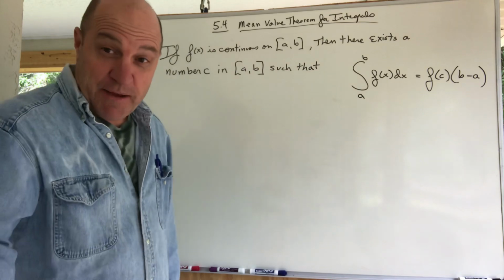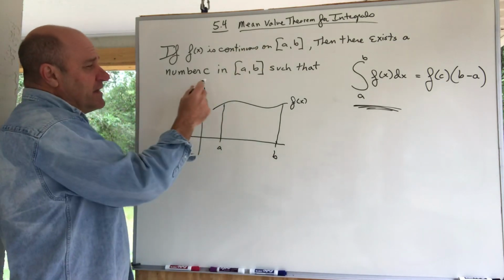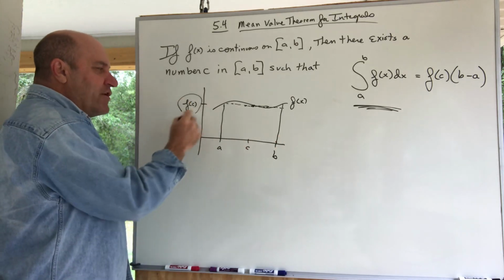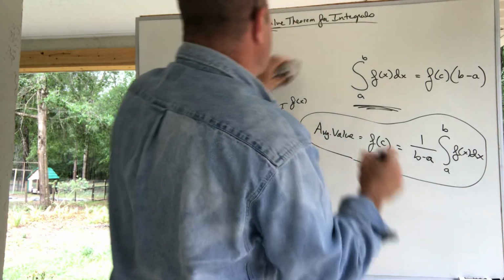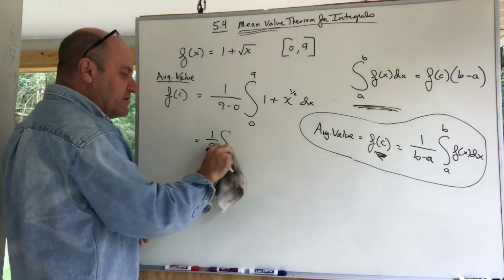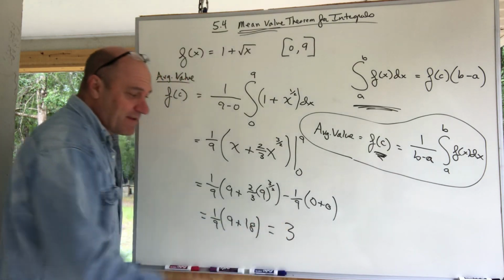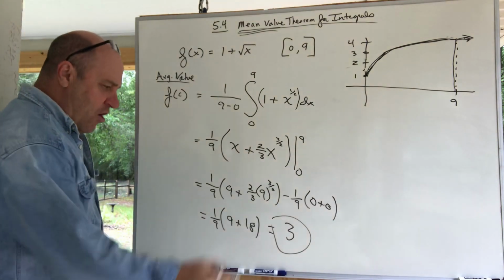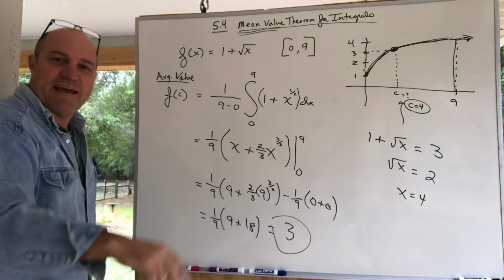Calculus 1, Ch 5.4, Mean Value theorem for Integrals